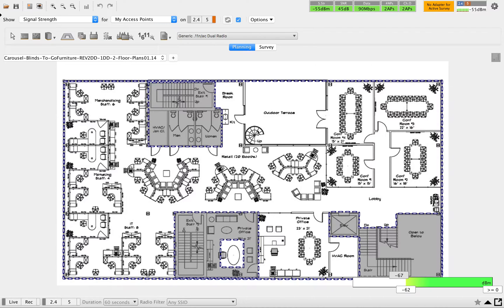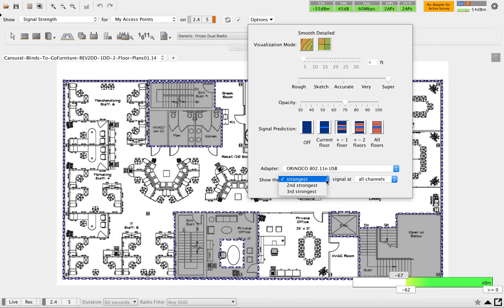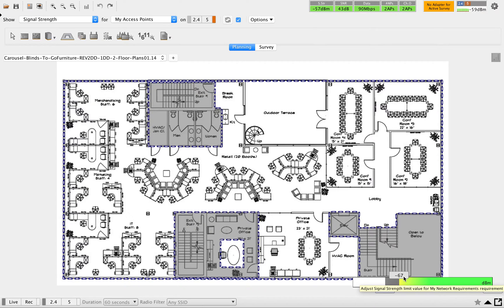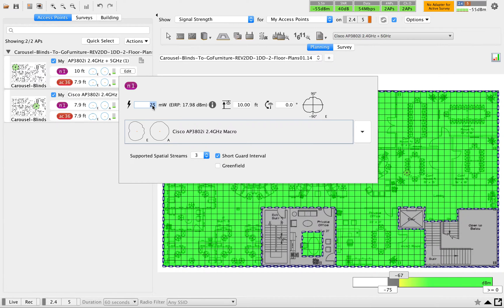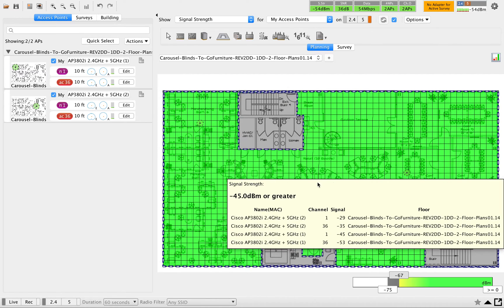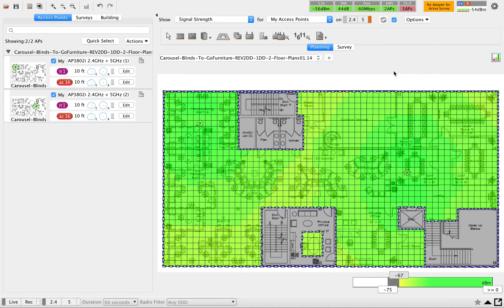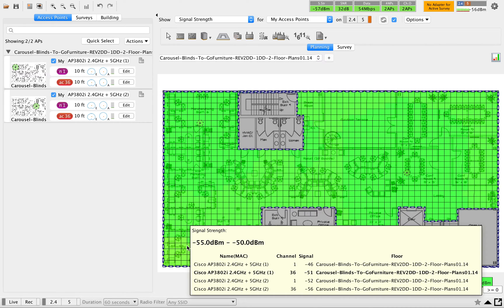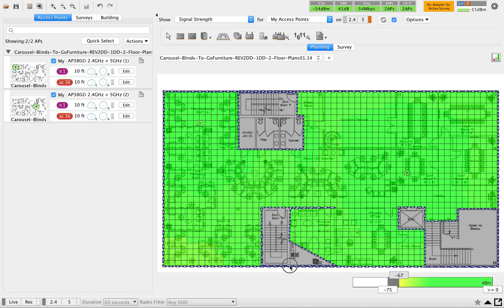How to Customize Options in Ekahau for Predictive Survey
How to Customize Options in Ekahau for Predictive Survey. Predictive Survey for Wireless RF planning.

Topics Covered
1. Options Menu
2. Colour Patterns and Scale
3. AP Radio settings
4. Multiple AP views

Channel Description:

This video is part of “How to do the Configuration on Cisco WLC (WLC)” training series from Jaison Mathew.